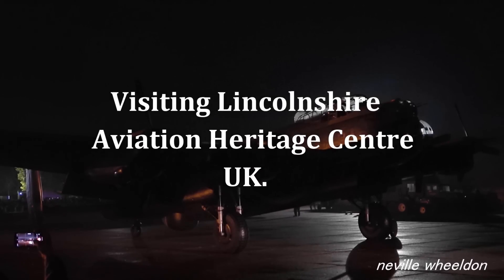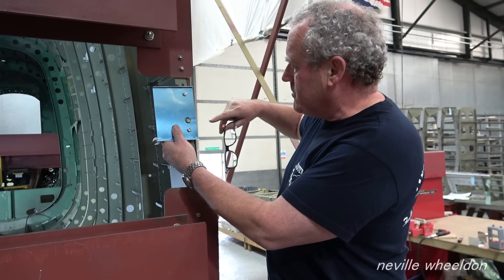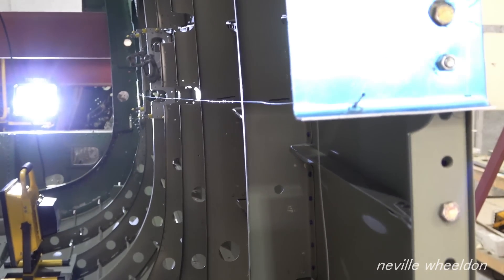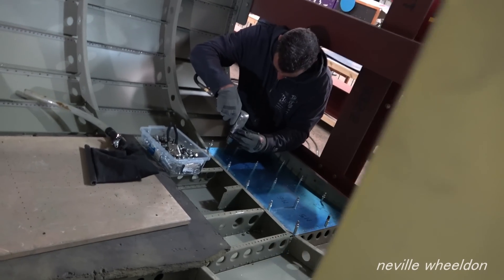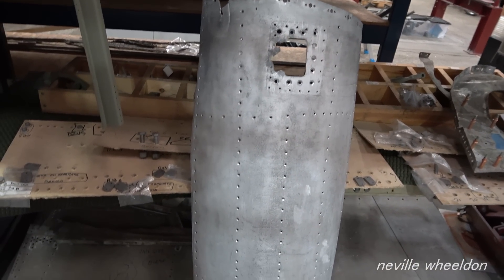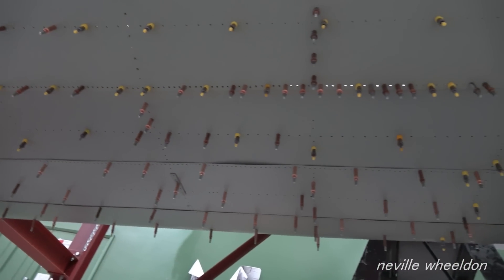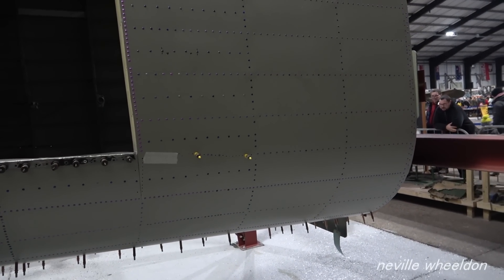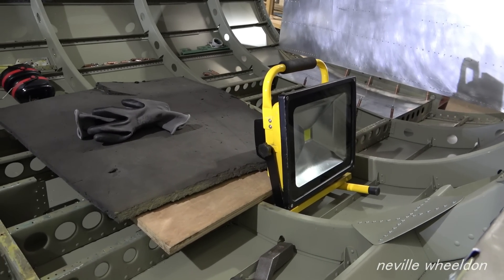Video 171 Restoration of Lancaster NX611 Year 5. Control rods in rear fuselage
Dave 3 fitting the guides for the control tubes in the rear fuselage. Dave and Norman continue with the riveting of skins to the rear fuselage.